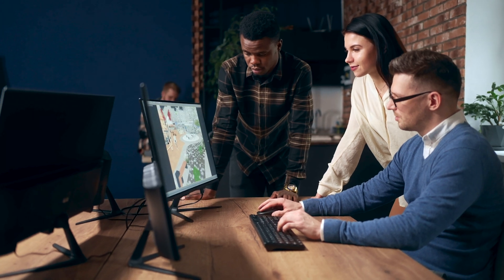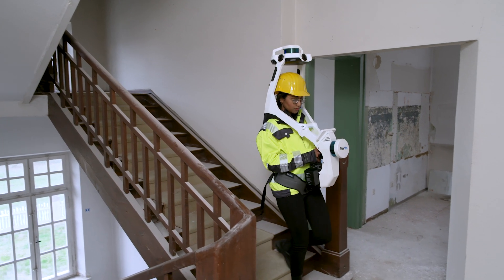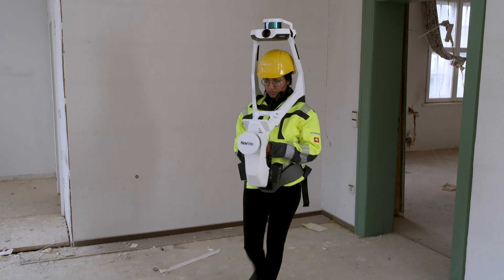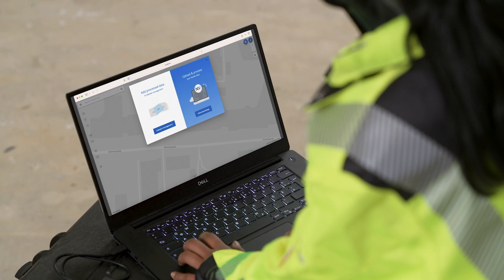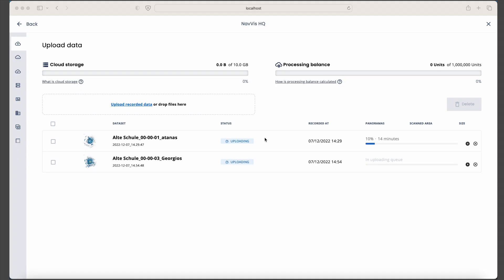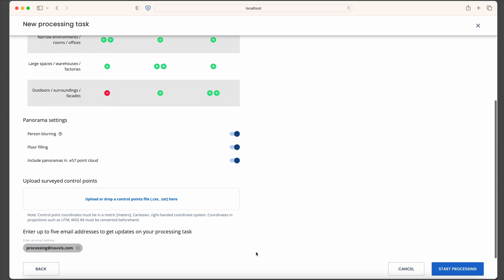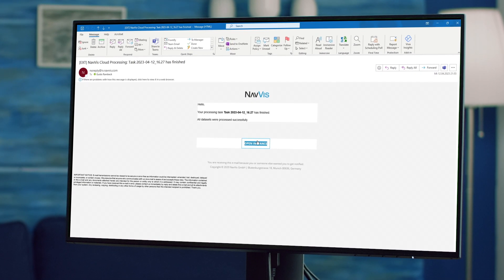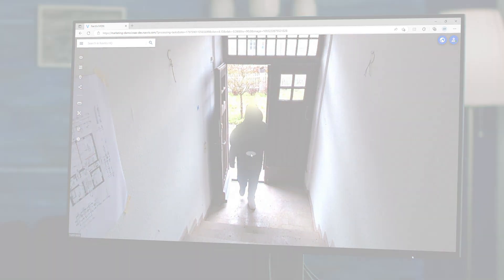NavVis IVION Processing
Meet NavVis IVION Processing!

Our innovative solution leverages cloud computing to securely and efficiently process point clouds and panoramic images, reducing the time and effort required to create actionable reality capture data.

On top of that, it also:
✅Streamlines processing workflows
✅Delivers faster and a more seamless performance
✅Meets the stringent security needs of the manufacturing and automotive industries

Learn more about our dedicated solution for swiftly and securely processing reality capture data today